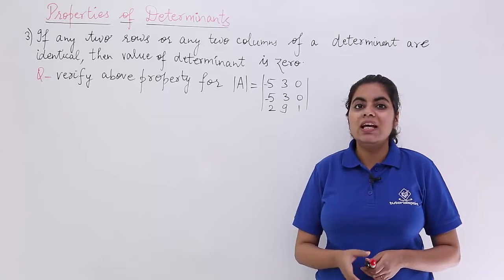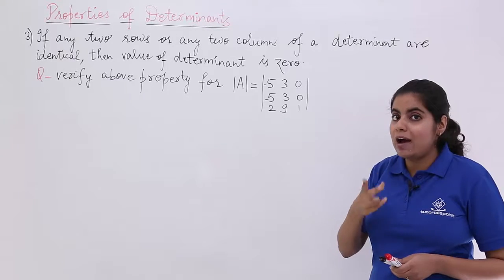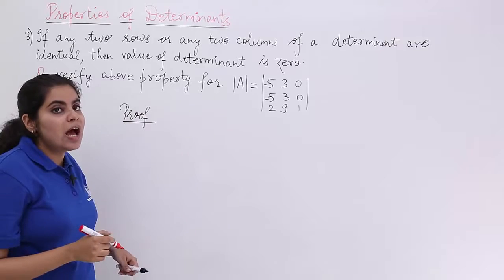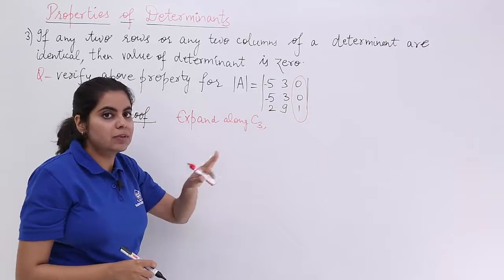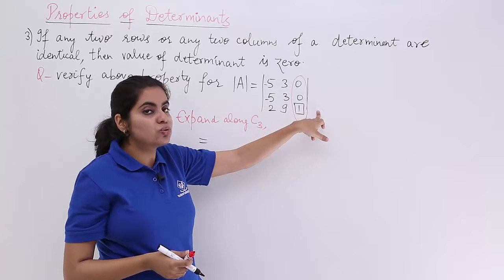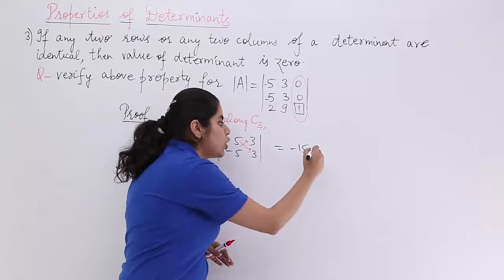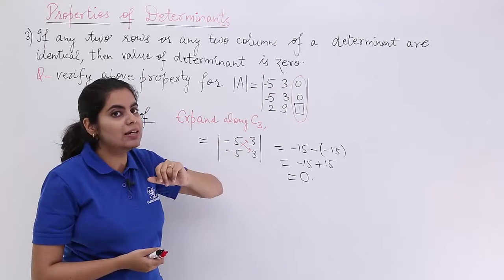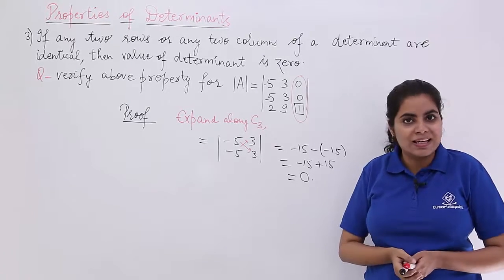Class 12th Maths | Determinant Property Problem 3 | Determinants Class 12 | Tutorialspoint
Class 12 Maths - Determinants for Class 12. In this tutorial, you learn about Determinant Property Problem, Determinants class 12 solutions at tutorialspoint.